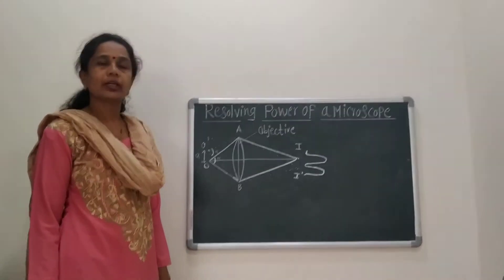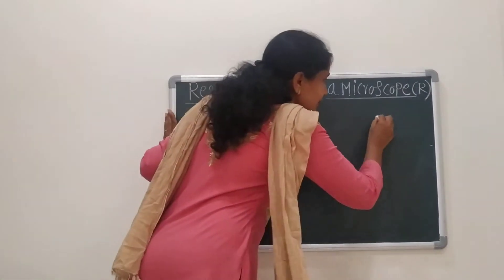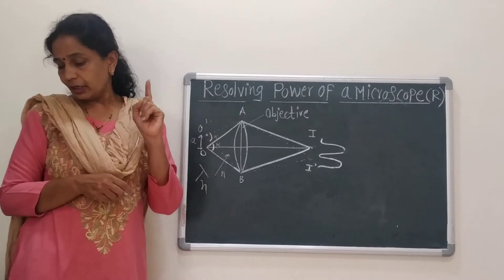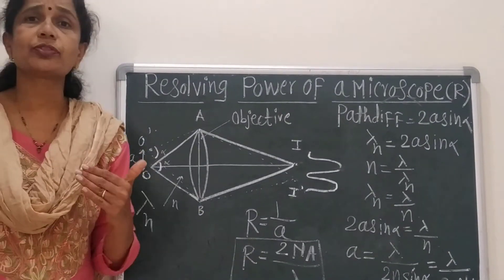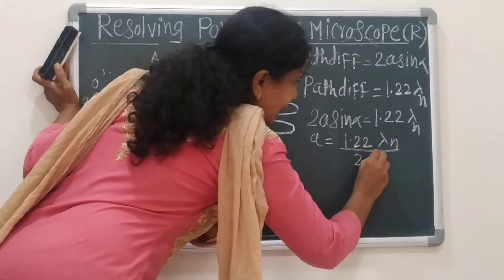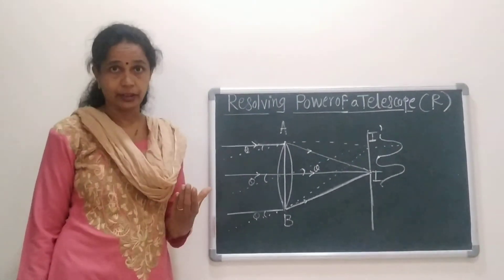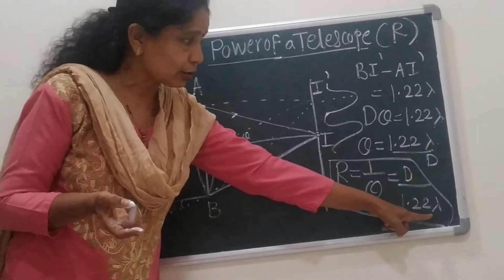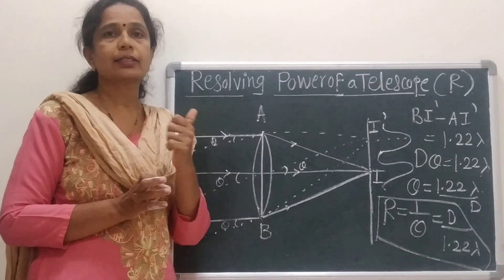XII Science Physics Wave Optics